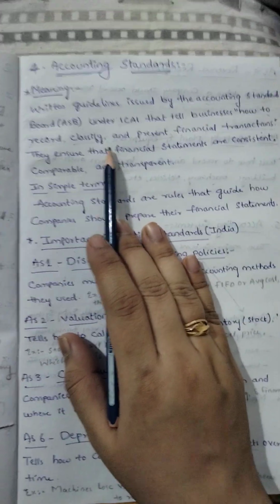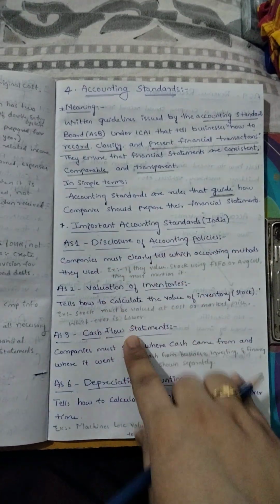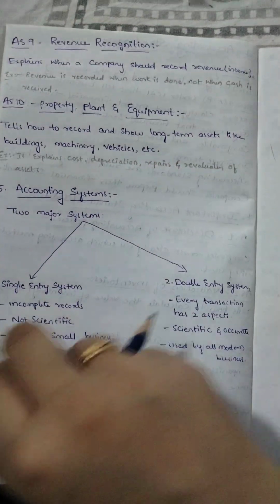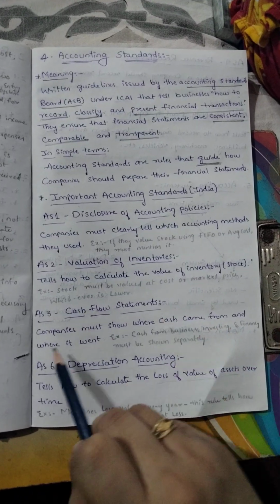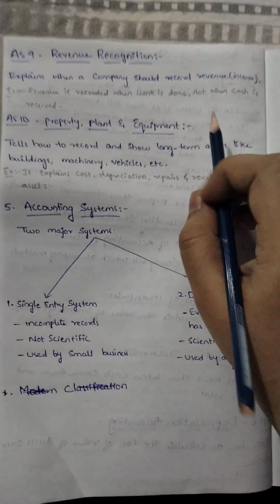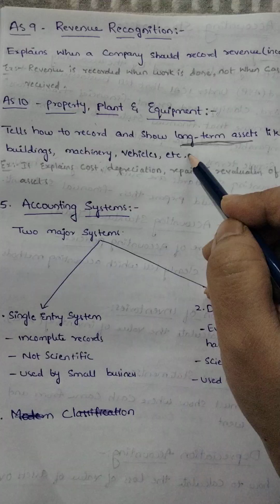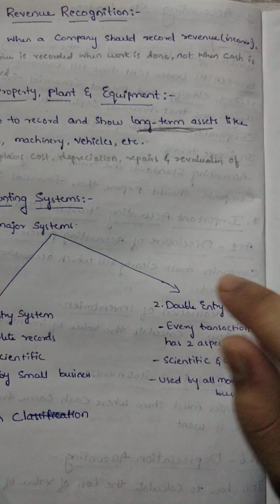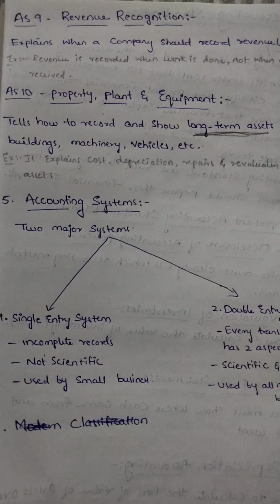Accounting Standards & Accounting System Explained | Part 3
Welcome to Part 3 of the Financial Accounting Series!
In this video, we explain Accounting Standards—the meaning and importance.
You will also learn the AccountingSystem
This lesson is perfect for beginners, commerce students, B.Com/BBA learners. It ensures strong conceptual understanding and exam readiness.